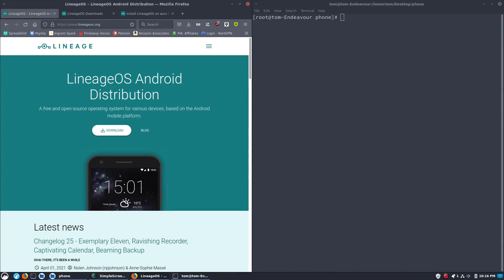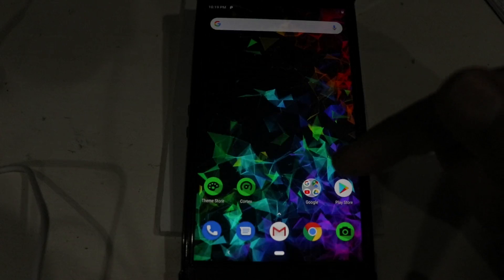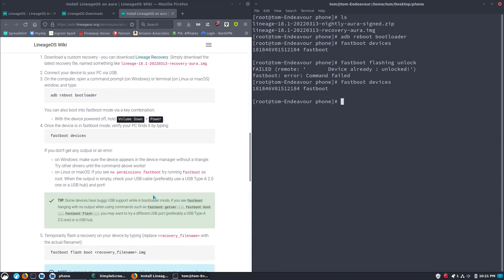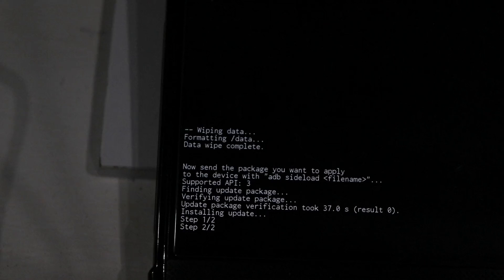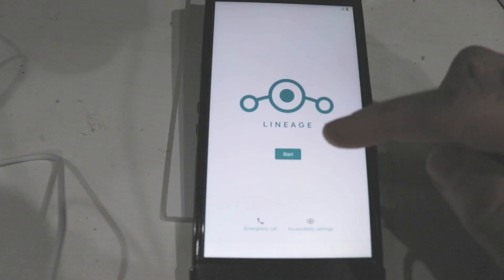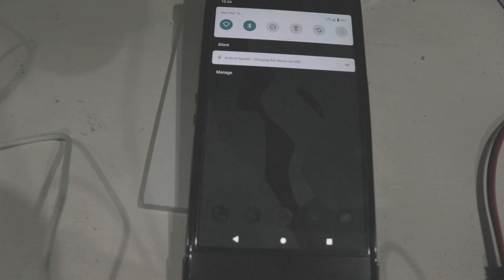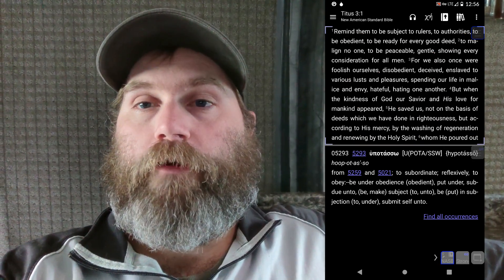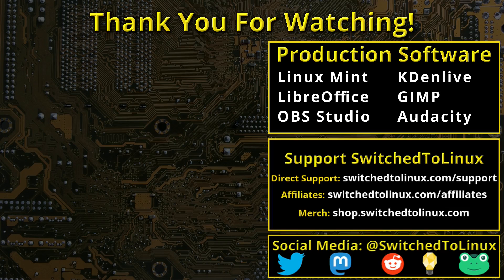How to Install Lineage on a Razer Phone 2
Today we talk about installing Lineage on my new Razer Phone 2. We talk about getting the packages, preparing the system, and installing. I also show the final product at the end.

Support Switched to Linux!
🐸 Gab: @switchedtolinux
💡 Minds: @switchedtolinux